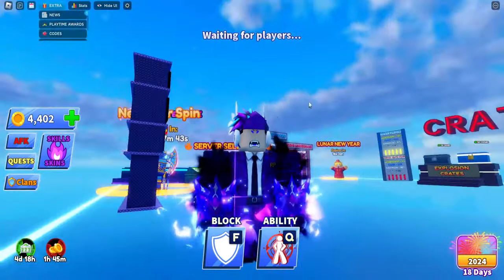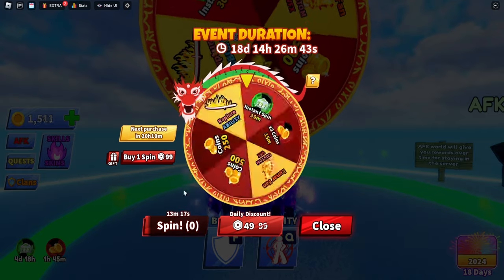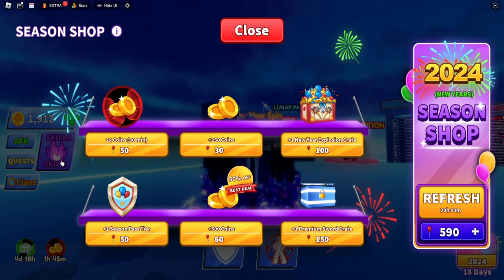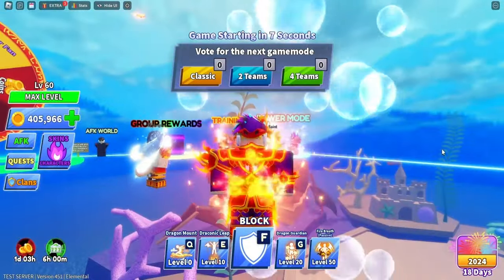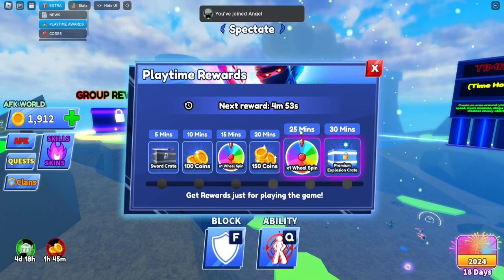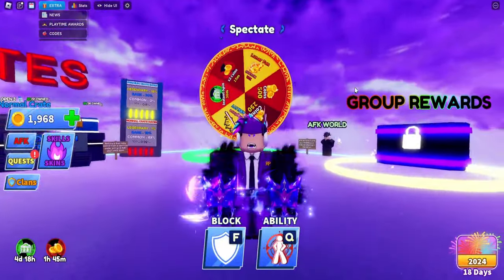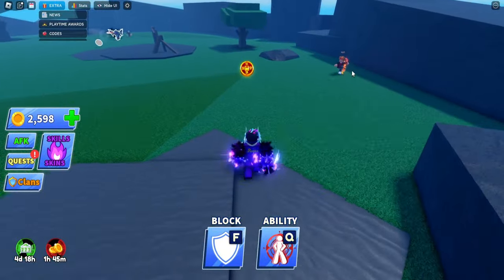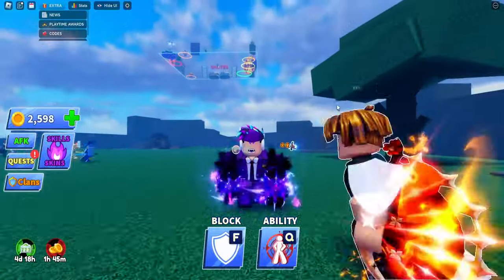How to QUICKLY GET LUNAR FAN In Blade Ball